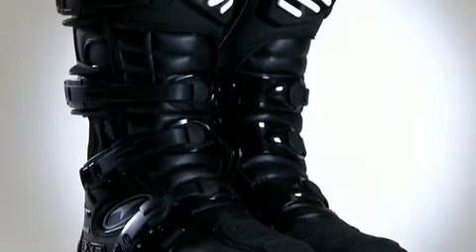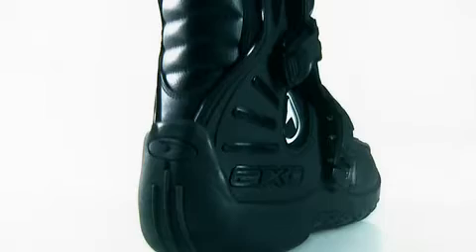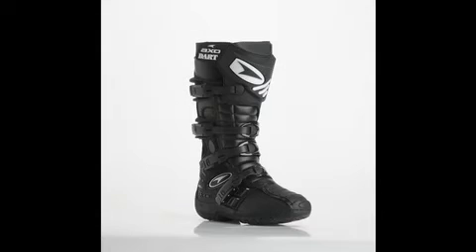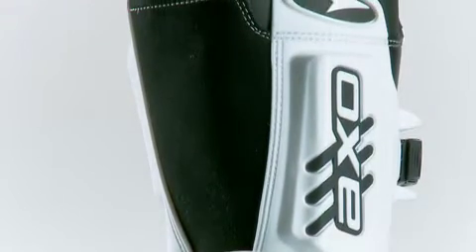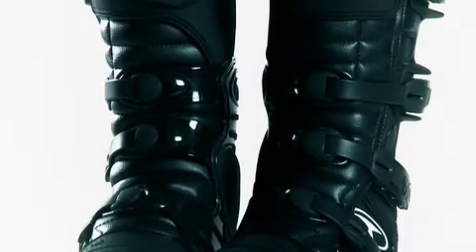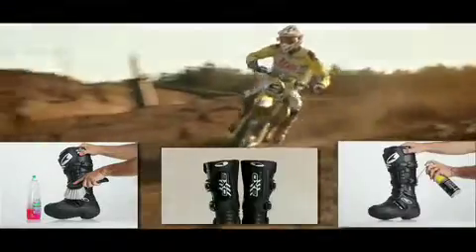AXO Dart Boots